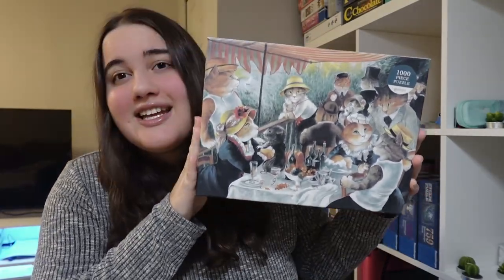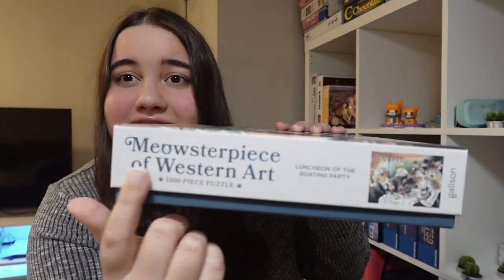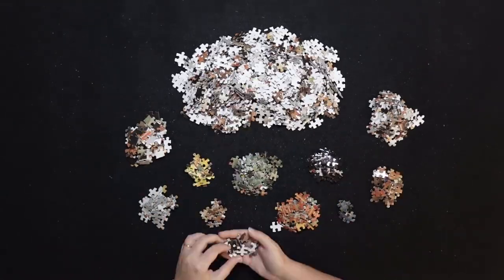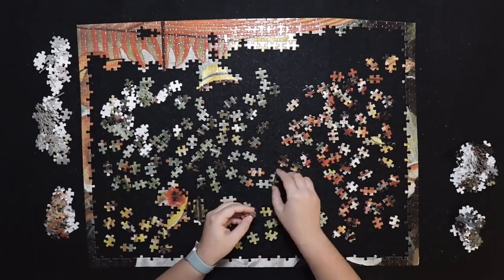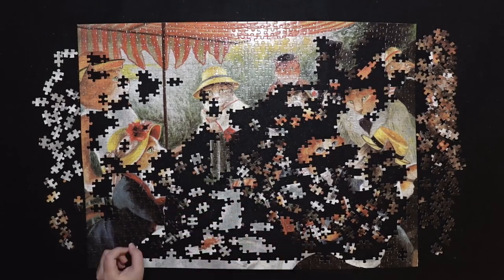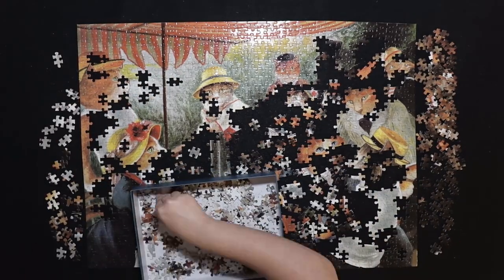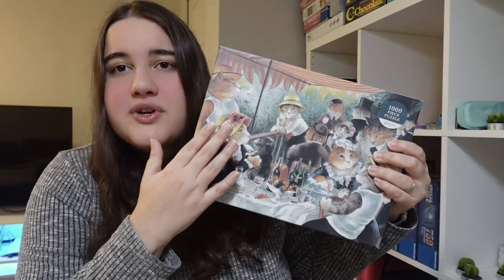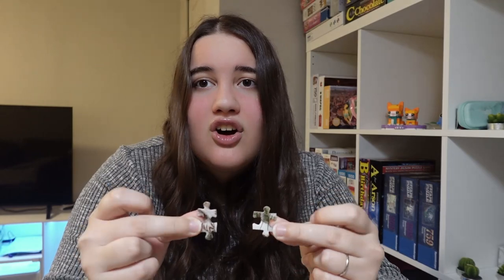Meowsterpiece of Western Art Puzzle Review: Is It Worth the Whiskers?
This is the first time I am trying the Galison puzzle brand. I love that they made a Masterpiece of Western Art into a Meowsterpiece of Western Art! It was really cool when I looked up the original painting by Pierre-Auguste Renoir, and then compared it with the photo that I saw when on the box when I bought this puzzle.

Puzzle details:
Title: Luncheon of the Boating Party
Brand: Galison
Collection: Meowsterpiece of Western Art
Size: 27in x 20in (70cm x 50cm)
Pieces: 1000

00:00 - Intro
01:04 - Puzzle
08:36 - Outro